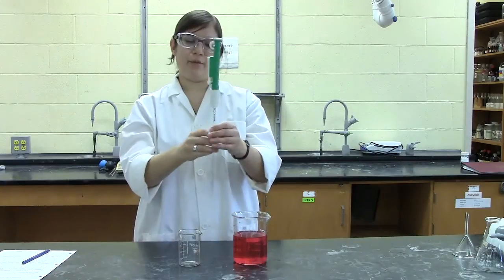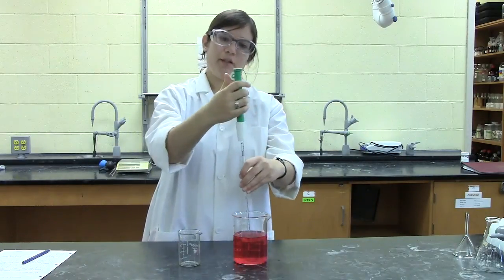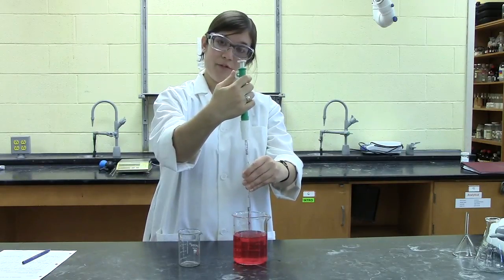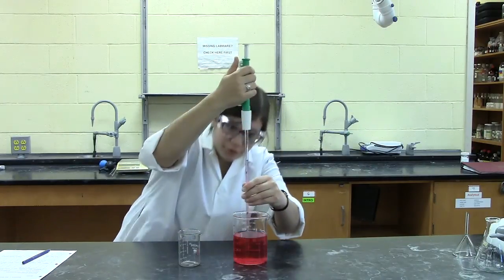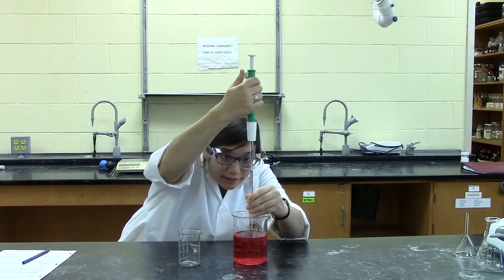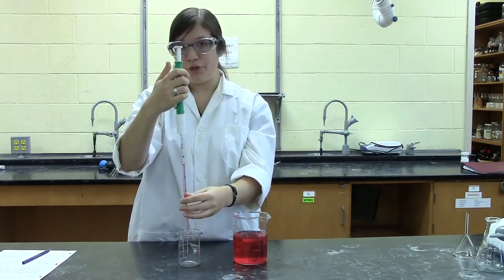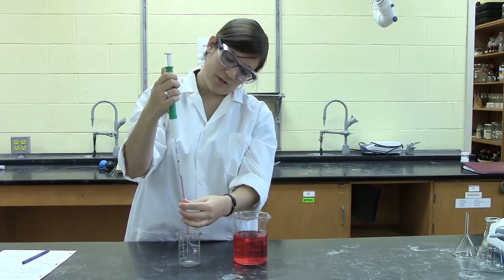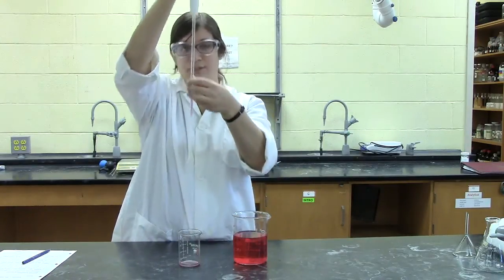How to Use a Measuring Pipet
This video demonstrates how to use a measuring pipet in the chemistry lab.